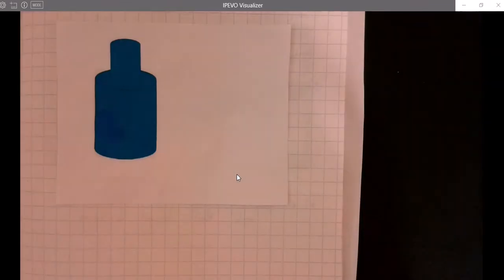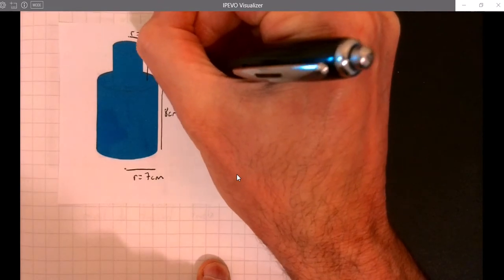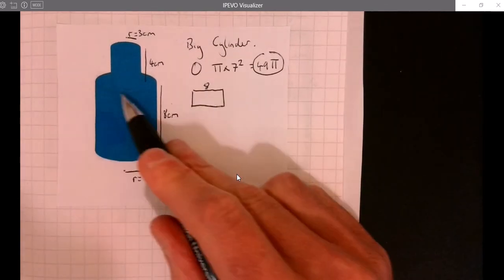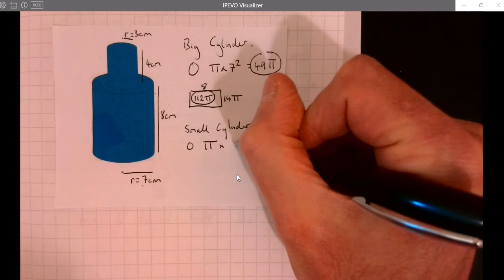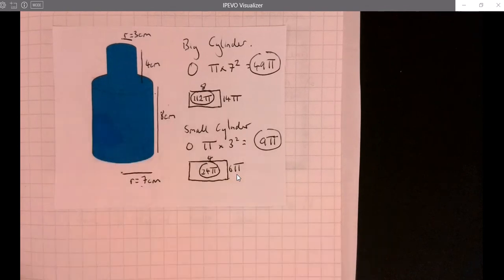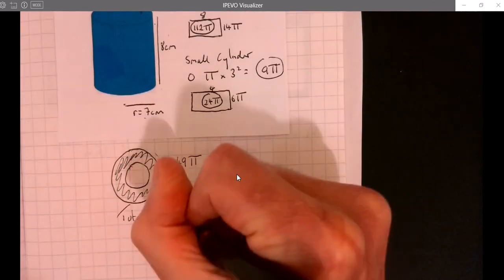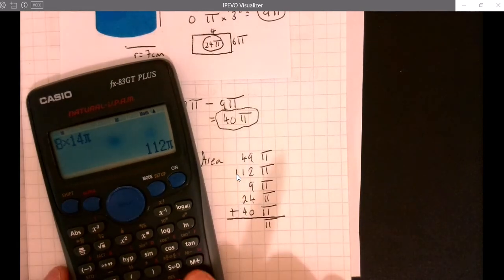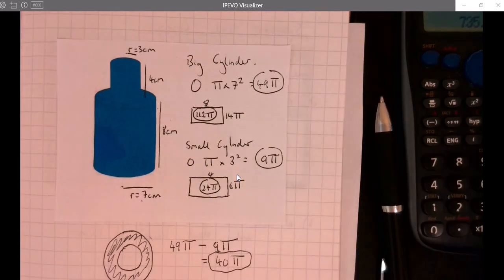Surface area of stacked cylinders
Finding surface area of two stacked cylinders.